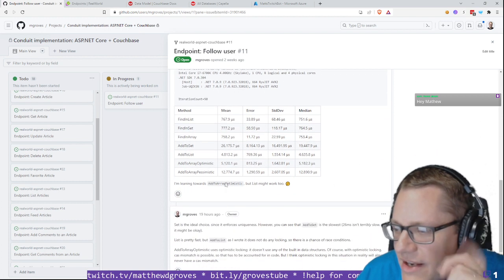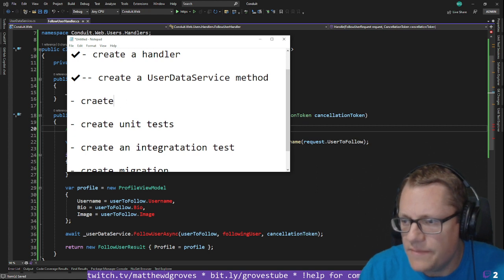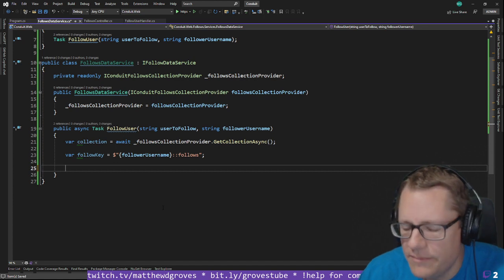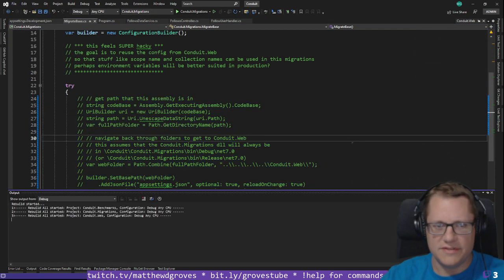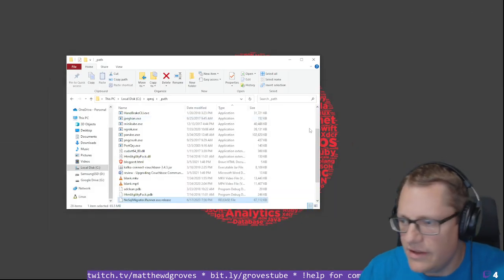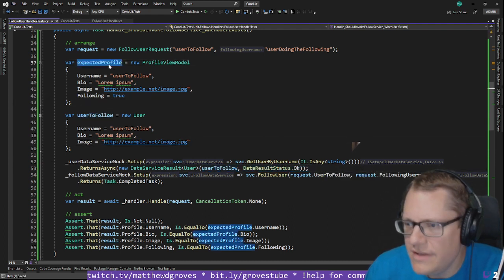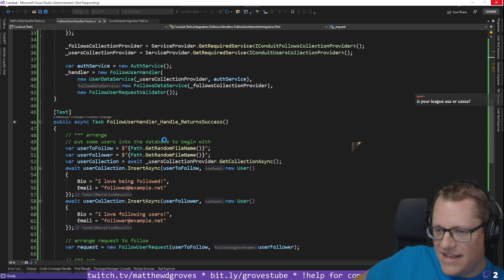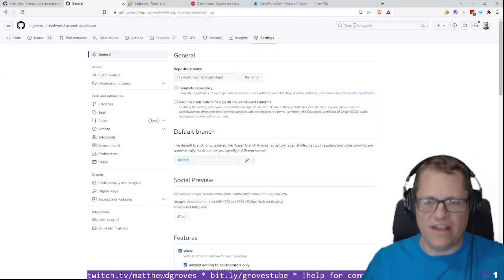GitHub Copilot, how far will it go? - The Conduit Project - Office Hours - 2023-07-14